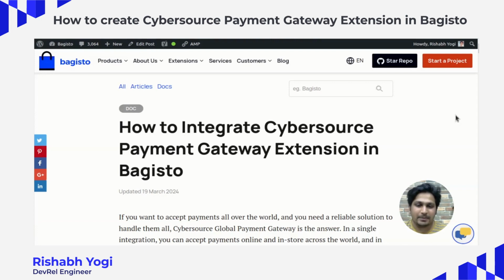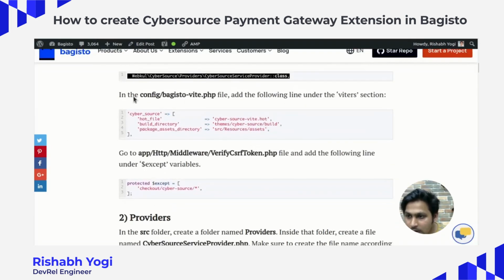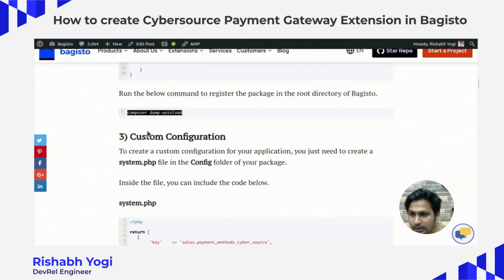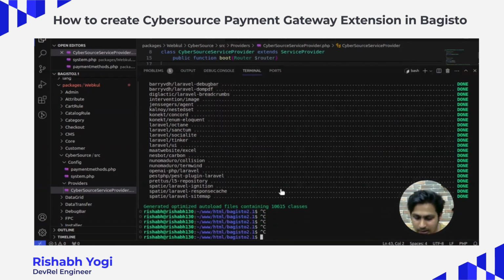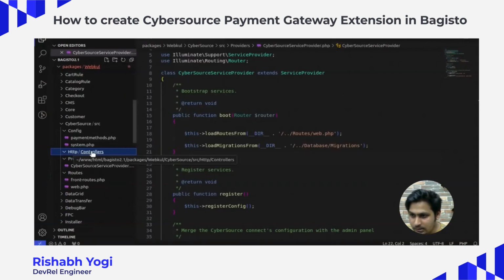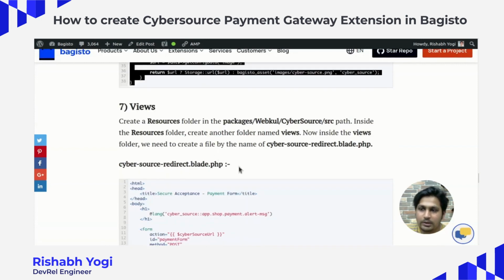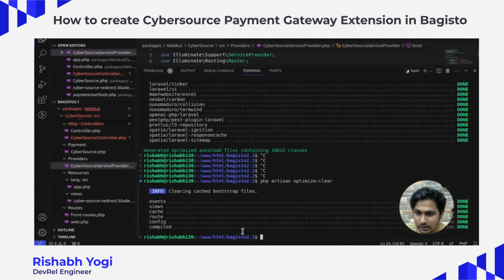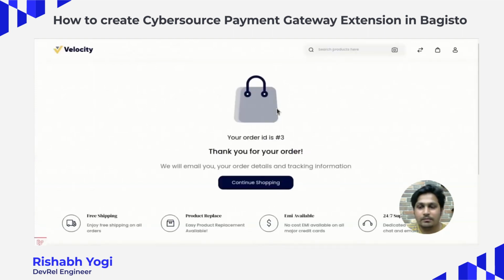How to create CyberSource Payment Gateway Extension in Bagisto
Learn how to integrate CyberSource, a leading payment gateway, into your Bagisto e-commerce platform with our comprehensive tutorial! In this step-by-step guide, we'll walk you through the process of creating a custom payment gateway extension specifically tailored for CyberSource.

In this tutorial, we cover everything you need to know, from setting up your development environment to coding the necessary components for seamless integration. Whether you're a seasoned developer or just getting started with e-commerce development, our tutorial is designed to be accessible and informative.

Key topics covered in this tutorial include:

Setting up your development environment for Bagisto
Understanding the structure of Bagisto payment gateways
Creating a custom payment gateway extension for CyberSource
Configuring CyberSource API credentials and settings
Testing the integration in a local environment
Deploying the extension to your Bagisto production environment

By the end of this tutorial, you'll have a fully functional CyberSource payment gateway extension integrated into your Bagisto e-commerce platform, ready to accept payments securely and efficiently.